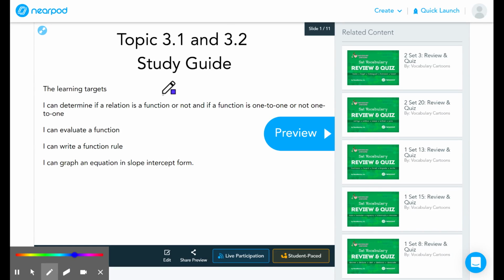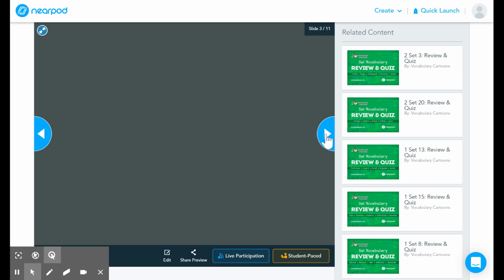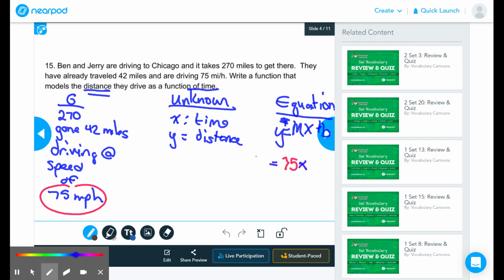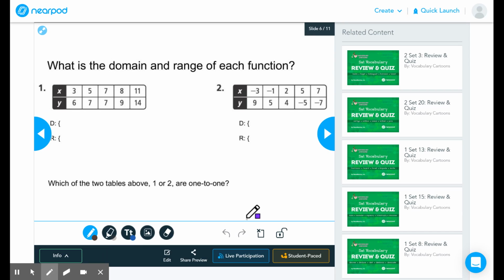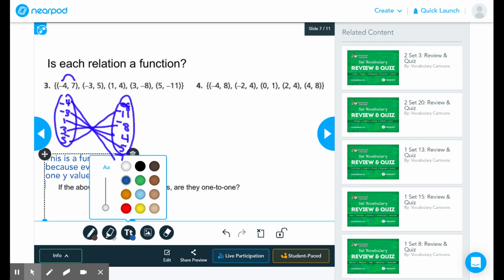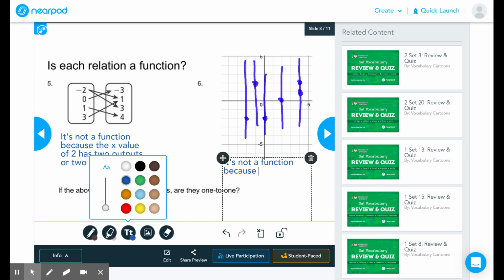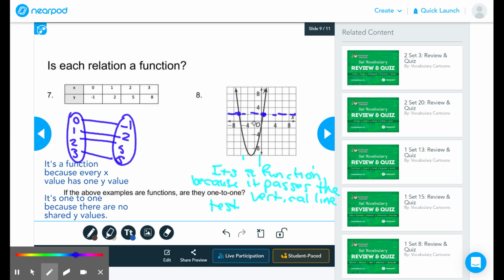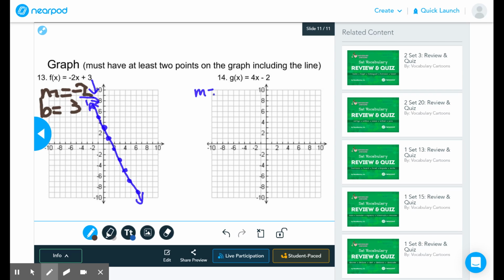3.1 and 3.2 Study Guide Video